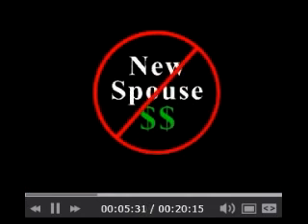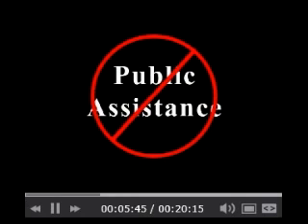Child Support (Part 1 of 2)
Ventura Superior Court presents:
See forms link on the Court's Channel page.